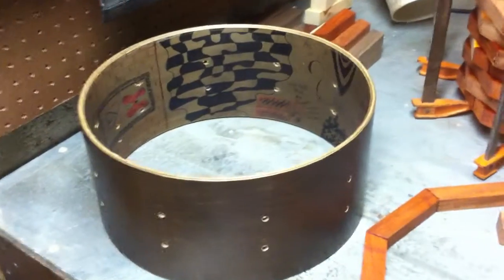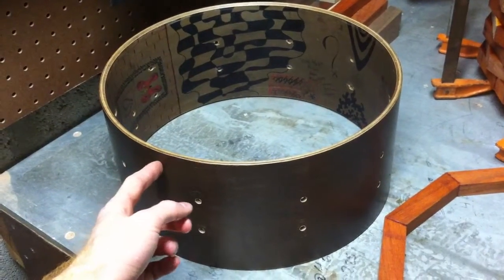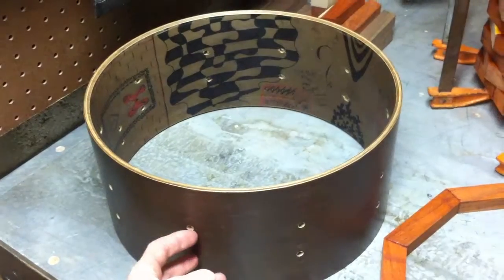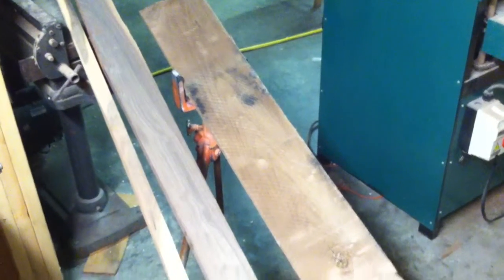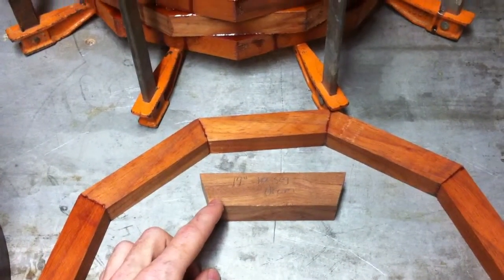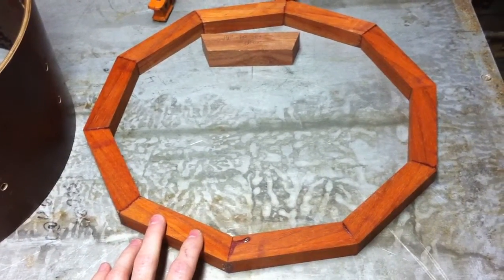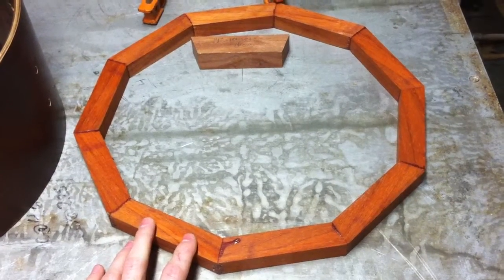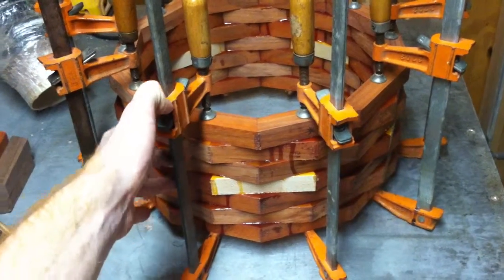Making a drum part 1